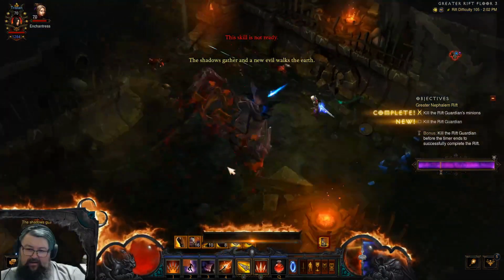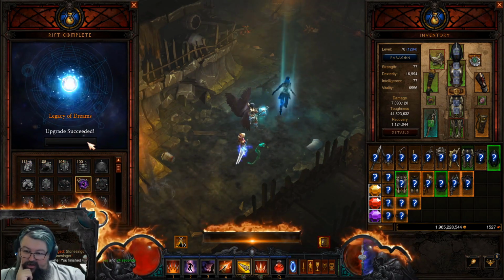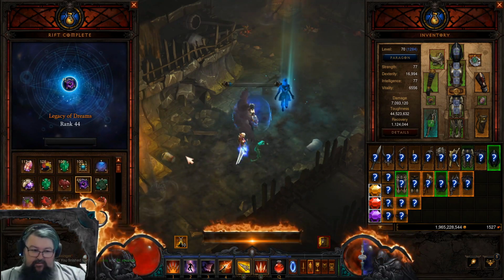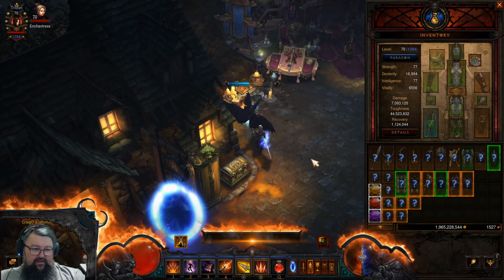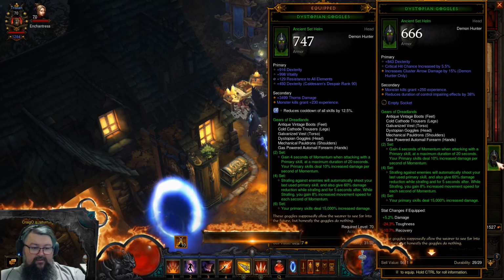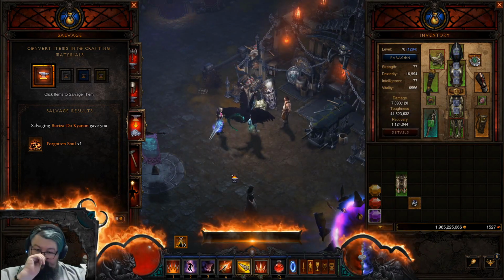D3 Ep#33 - S24 DH Augment Adventure cont. | W.I.W | Diablo 3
Episode Info: Today we finally augment the last three pieces of our equipment and see what happens... It is glorious.

Feel free to support The BigCraigO by;
- Follow and Tune in on Twitch (let's now go for partner).

Twitch Streaming Schedule is normally Monday Wednesday and Friday - 7 pm through 10 pm [(AEST) GMT+10].
Spectrum Games to buy/sell/trade cards:
(I receive a portion of each sale, but It doesn't cost you a cent more)
Microphone (Elgato Wave 3)
Boom arm
Gaming Chair (ALFORDSON Gaming Chair)
Headphones (STEELSERIES ARCTIS PRO)
Mouse (Glorius Model O - Glossy Black)
Webcam (Logitech C930c Webcam Full HD) Elgato Stream Deck XL
TP-Link Archer T9UH wireless modem
Acer 165 Hz Gaming Monitor
Elgato Key Light Air